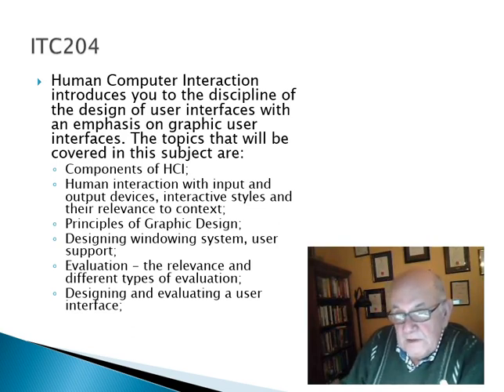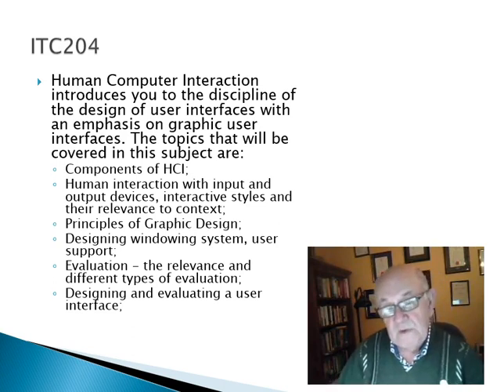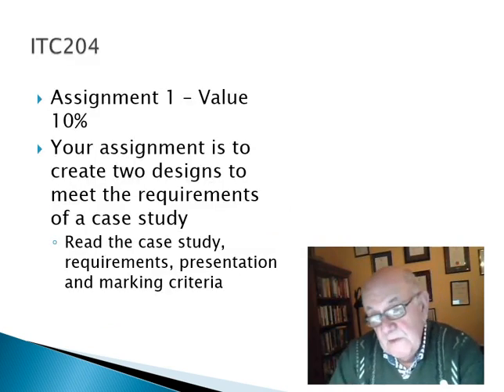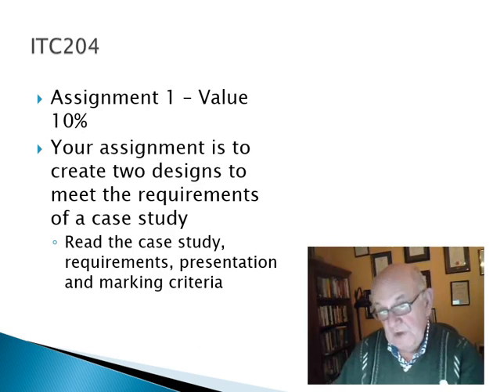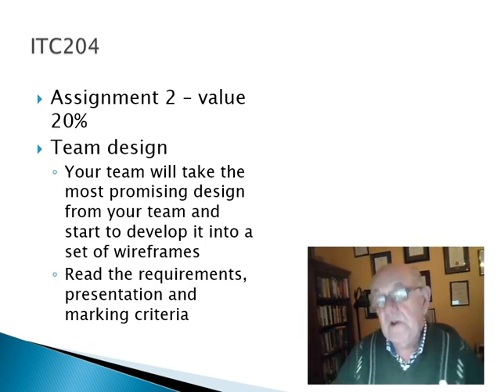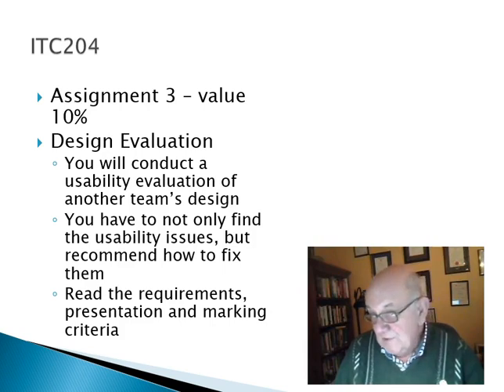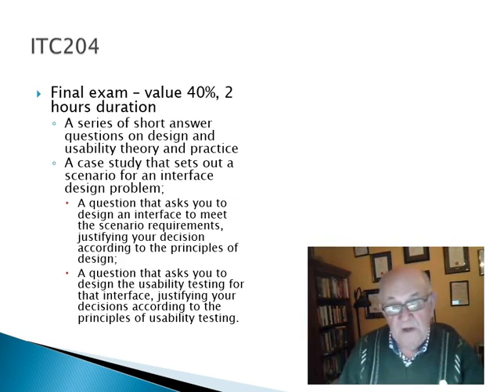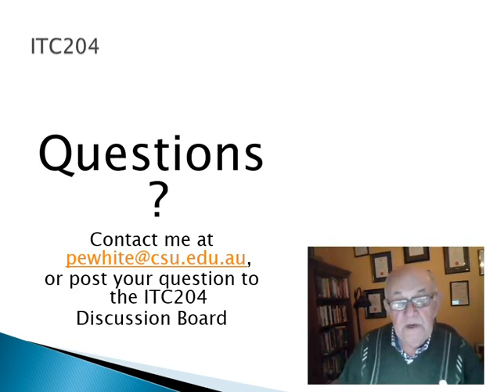201860 ITC204 Intro